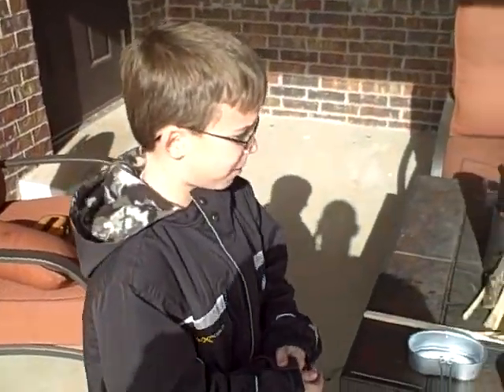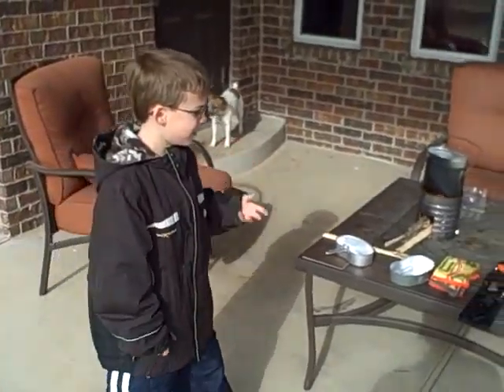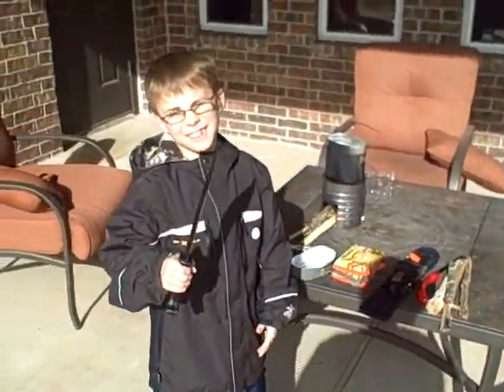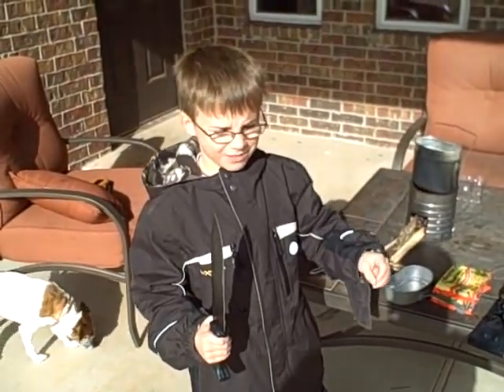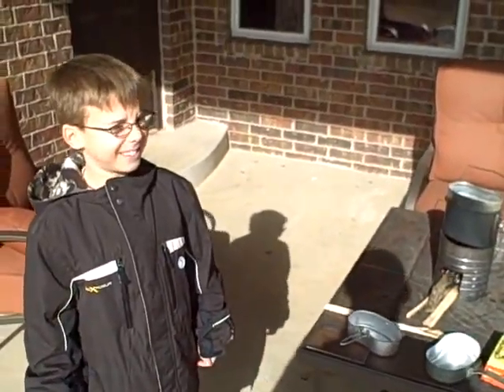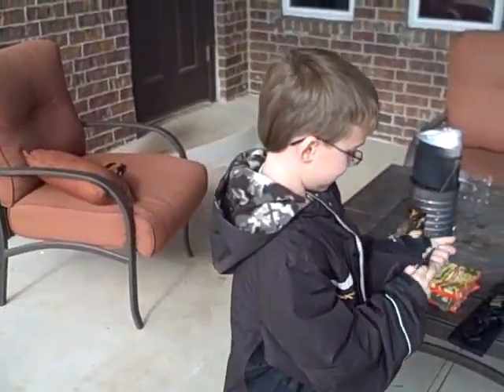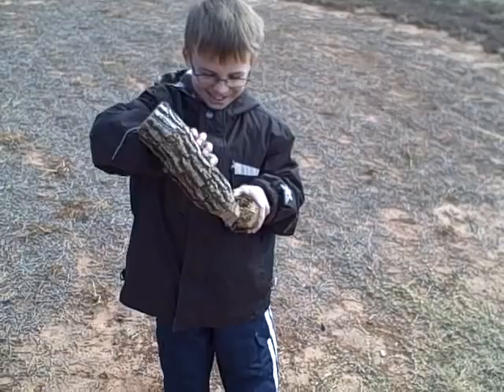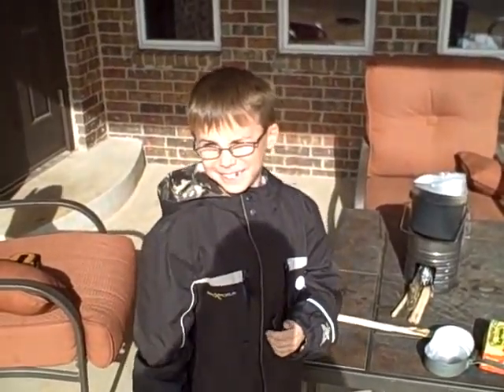Cooking With Chef Caden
Caden whips us up a batch of Gouramen on the hobo stove.  Pilot episod of series to air on OutdoorTV :)

A NinjaNoodleSoup Studios

A DadandMe Production

MMX